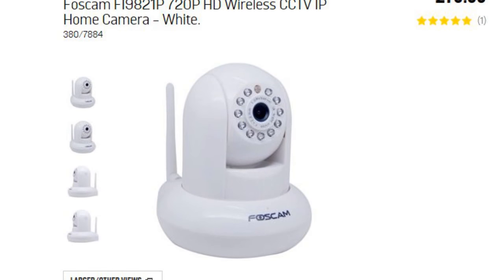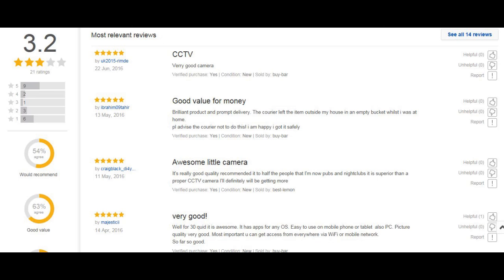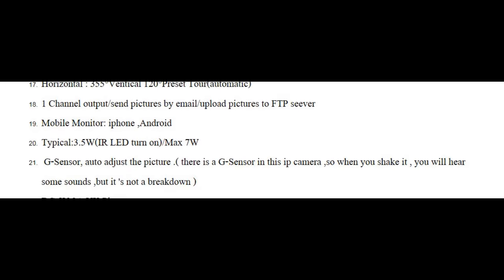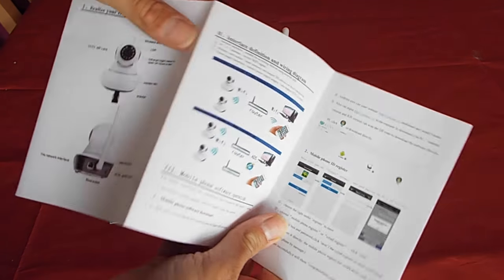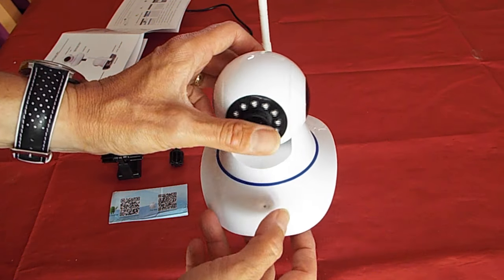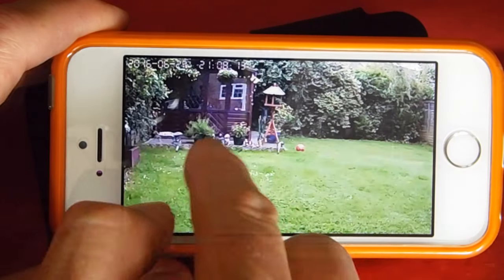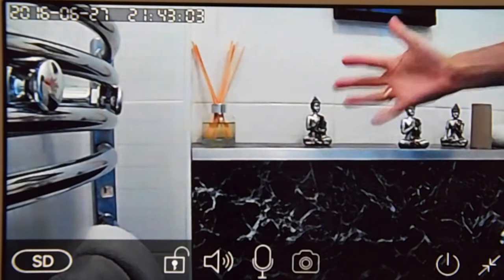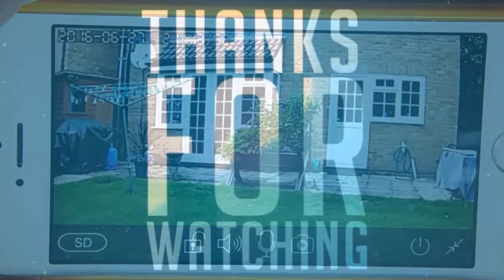CCTV wifi 720P Wireless HD Security IP Camera. Like a Foscam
Quick look and review test of a cheap Ebay China £30 Foscam clone.  Camera works ok but the software is hard work to set up.  However for the money is ok.
Link to ebay seller.